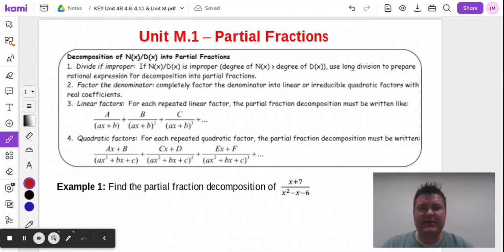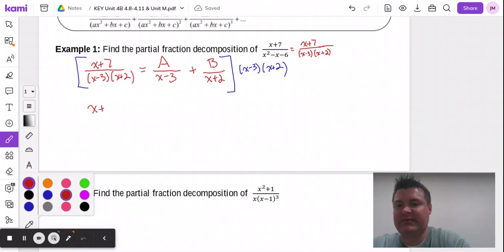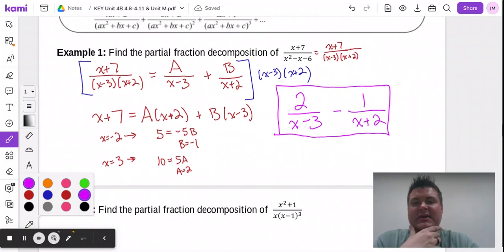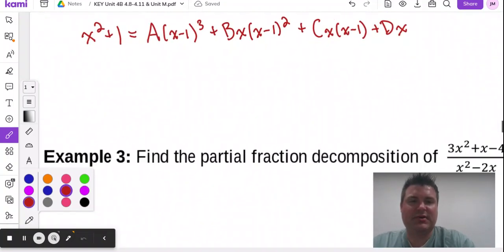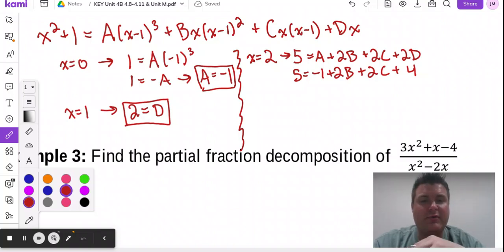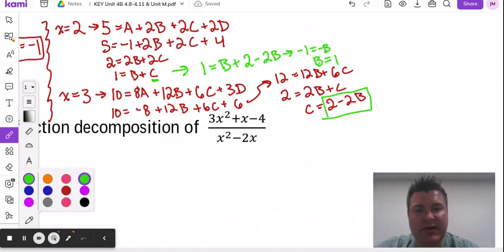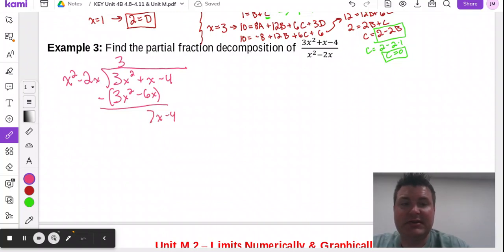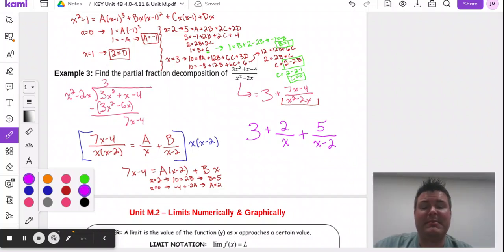AP Pre-Calculus - EXTRAS - Partial Fractions